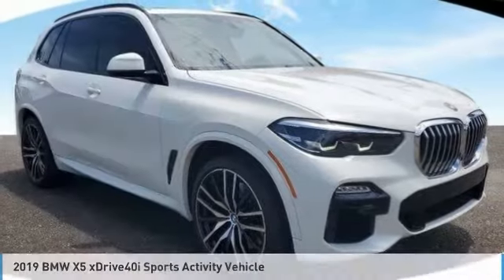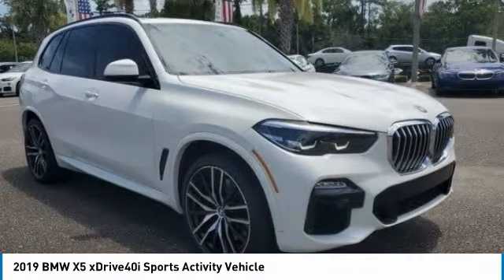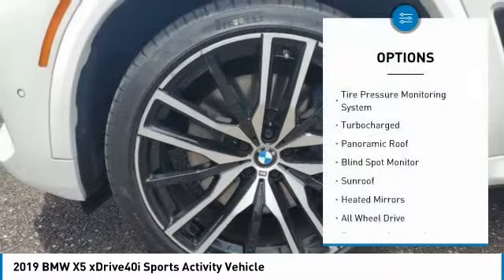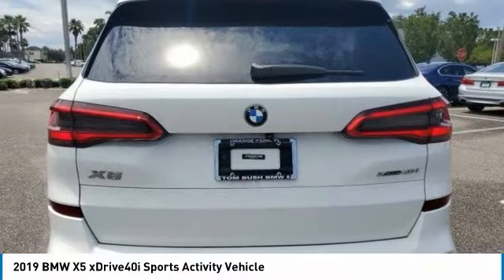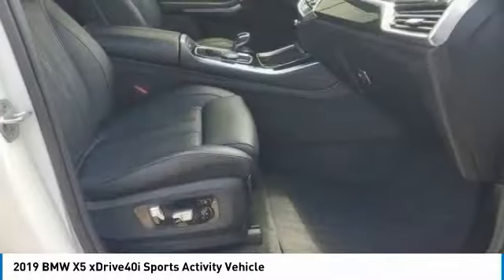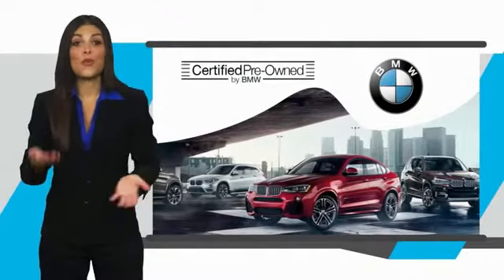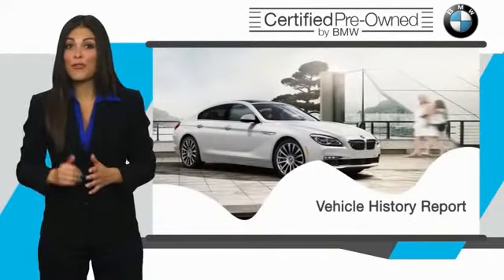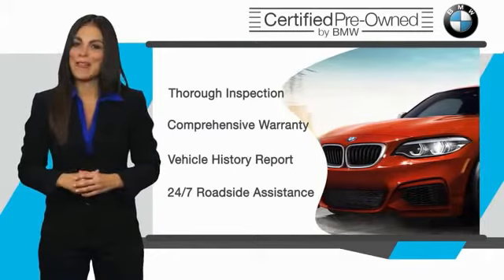2019 BMW X5 10016A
2019 BMW X5 xDrive40i Sports Activity Vehicle

6914 Blanding Blvd.

$5,700 below J.D. Power Retail! BMW Certified, CARFAX 1-Owner. Navigation, Moonroof, Heated Seats, All Wheel Drive, Power Liftgate, Aluminum Wheels, Turbo Charged, Panoramic Roof. READ MORE!br /br /KEY FEATURES INCLUDEbr /Navigation, Sunroof, Panoramic Roof, All Wheel Drive, Power Liftgate. br /br /EXPERTS ARE SAYINGbr /Edmunds.com's review says The ride is comfortable yet composed and manages to deal with most road surfaces without disturbing the passengers. The cabin is well-insulated from noise, too.. br /br /A GREAT TIME TO BUYbr /This X5 xDrive40i is priced $5,700 below J.D. Power Retail. br /br /PURCHASE WITH CONFIDENCEbr /Additional plans are available to extend coverage, if desired, Every vehicle is thoroughly inspected and reconditioned by BMW-Certified technicians, 1-Year/Unlimited Miles plus balance of original new vehicle limited warranty (4-Year/50,000-miles), Roadside Assistance includes jump starts, tire changes, lock out service, and fuel/fluid delivery, 24/7 Roadside Assistance (even if someone else is driving your vehicle), Trip interruption benefits are included, Service loaner and/or alternate transport are included for the duration of your protection plan br /br /VISIT US TODAYbr /Tom Bush BMW in Orange Park and Jacksonville, FL. is one of the area's finest BMW dealers. Please research our website for your next vehicle purchase. Serving You With Honor and Integrity Since 1970. br /br /Pricing analysis performed on 7/21/2021. Please confirm the accuracy of the included equipment by calling us prior to purchase. br /